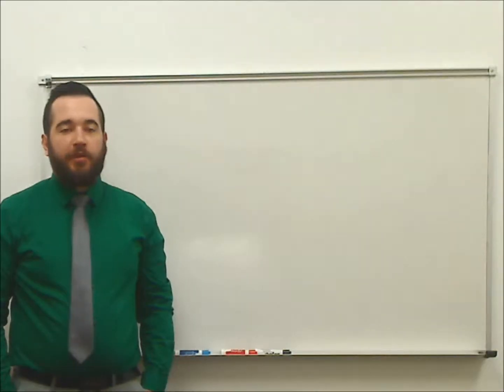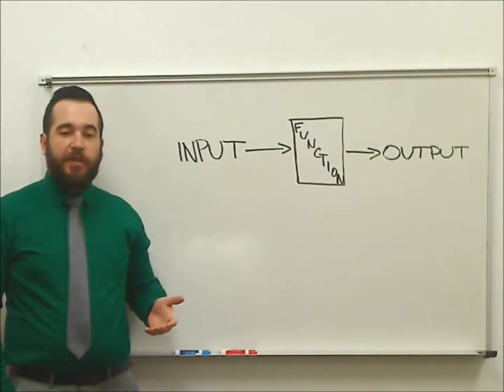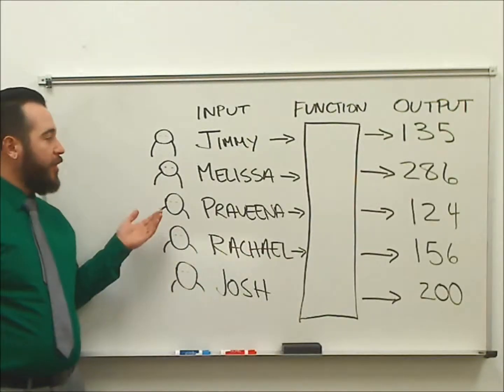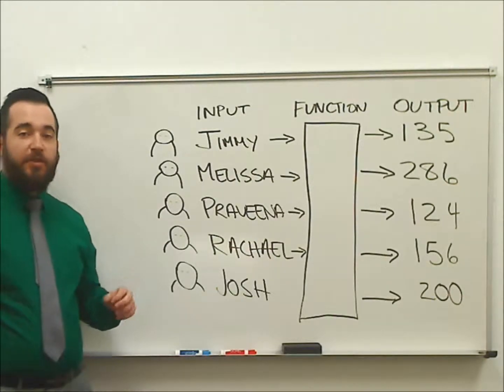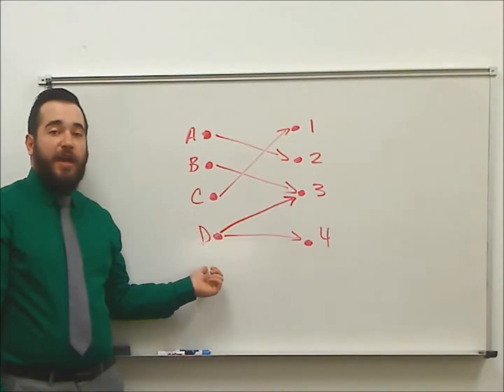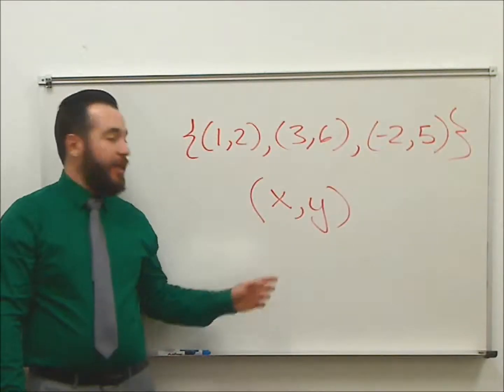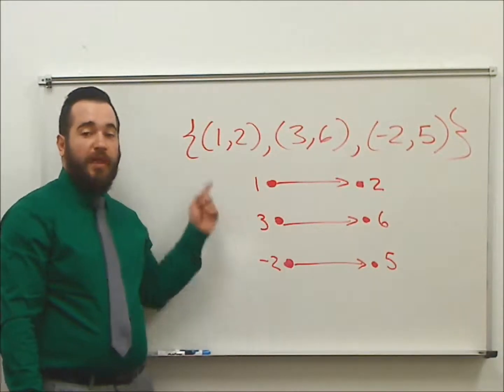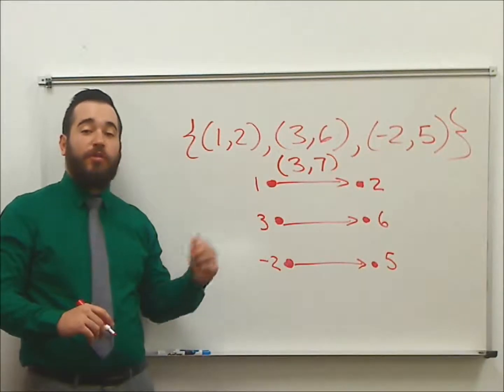Functions - Part 1 - Introduction to Functions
Here I introduce what a function is, and show a few different ways to view what functions.